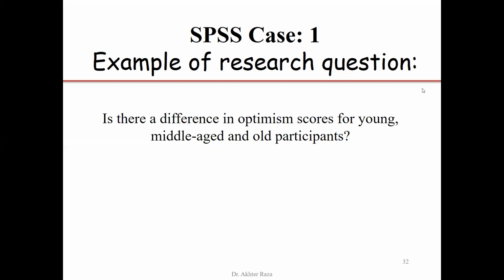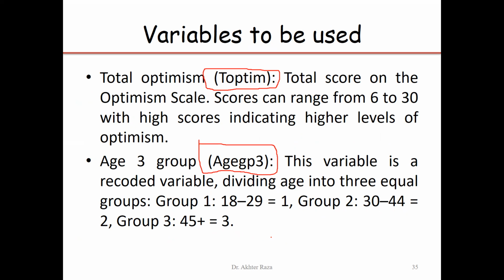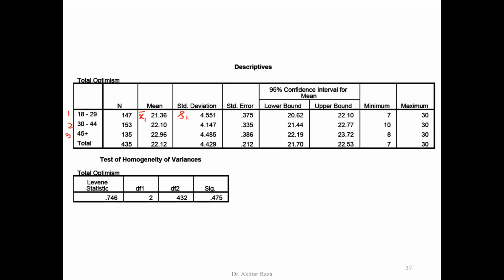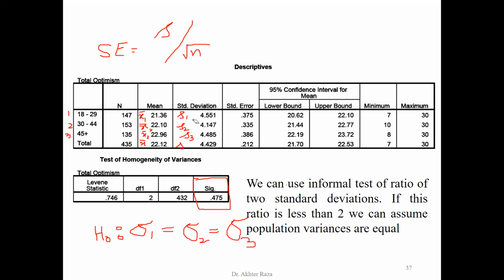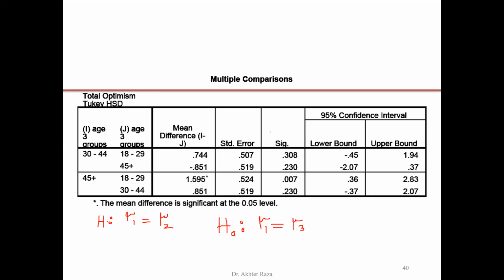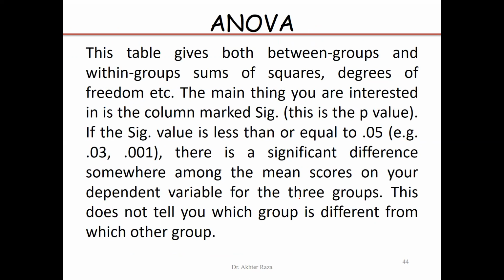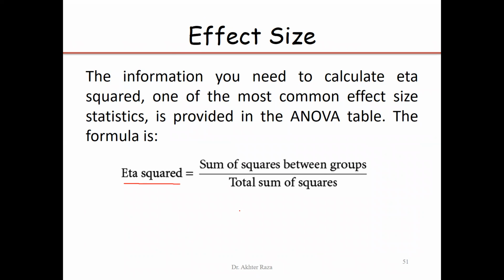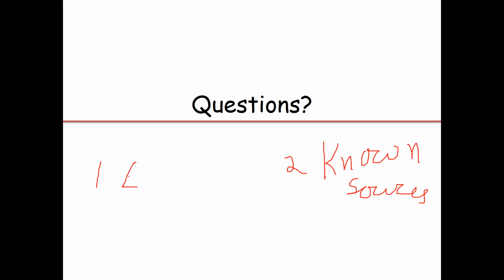video3 ANOVA optimism in three age groups using SPSS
average optimism in three age groups is compared by ANOVA technique in SPSS